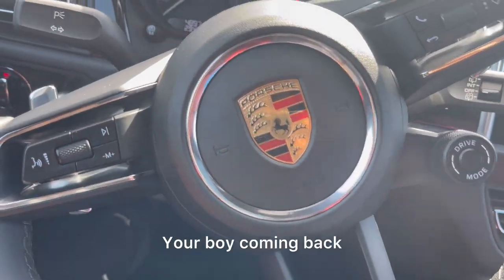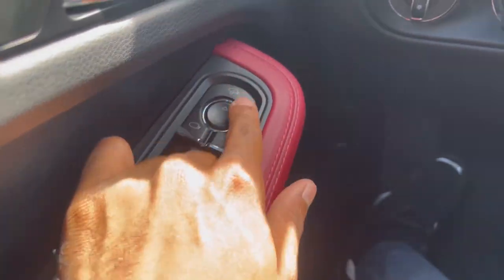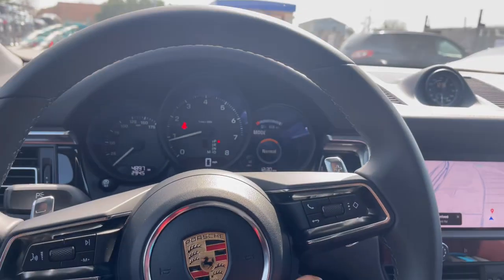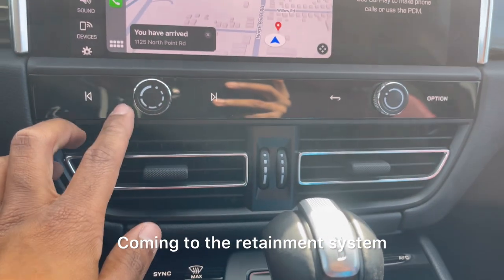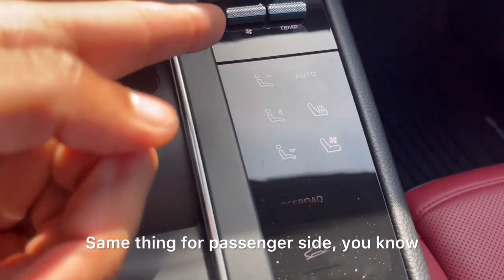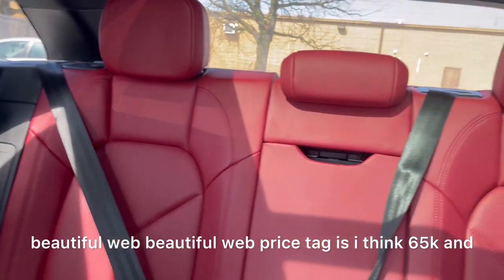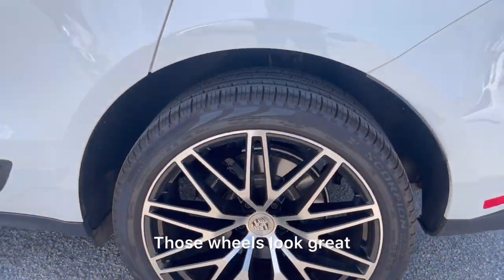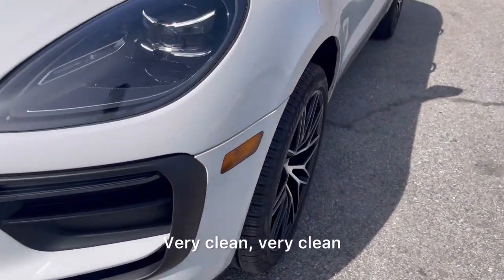Quick Reviews - 2023 Porsche Macan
🛠 Equipment🔽:
JUST IN CASE YOU MISSED OUT ❗️
⚠️ Don’t Take These Type Of DoorDash Orders - Tips & Tricks For Making The Most $$$ DoorDashing in 2022
⚠️ SOME LESSONS I LEARNED SO FAR WHILE BEING A TURO HOST ! (WATCH SO YOU DON’T MAKE THE SAME MISTAKES)